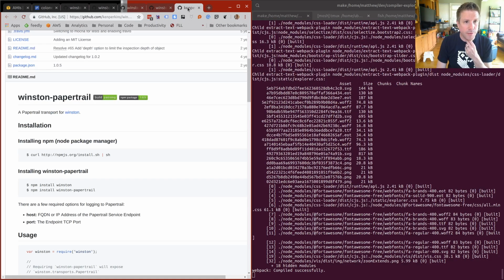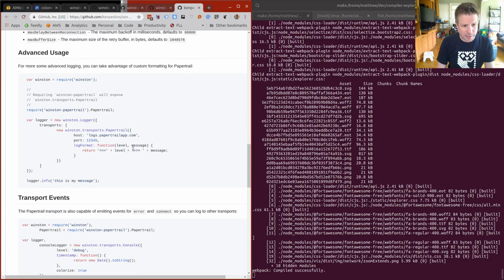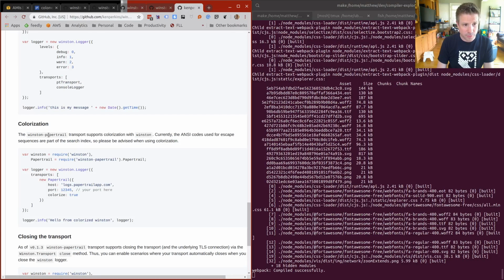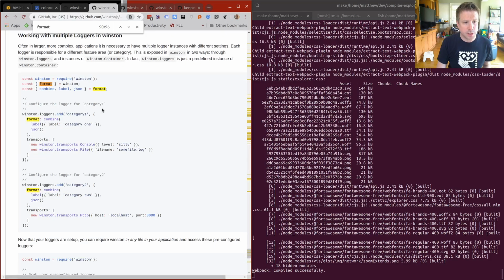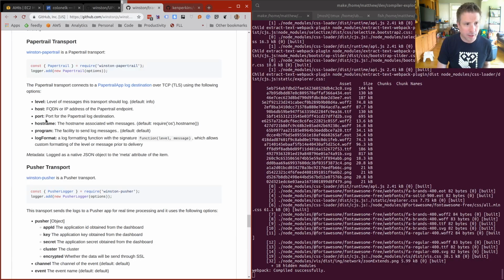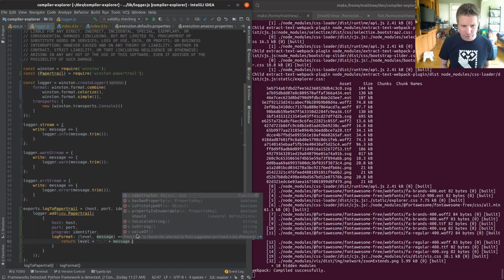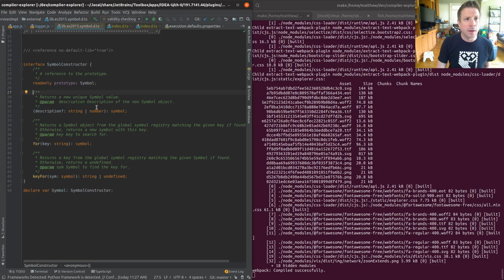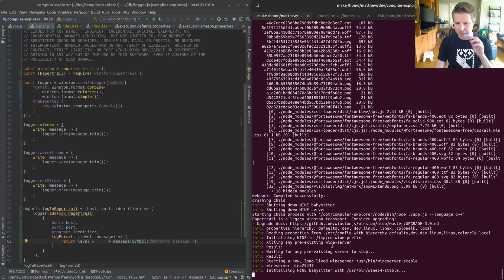Live Stream: hacking on de-dockering Compiler Explorer (part two and a half)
In which I'll try and get a version of Compiler Explorer running without docker. So I can test my new process isolation.